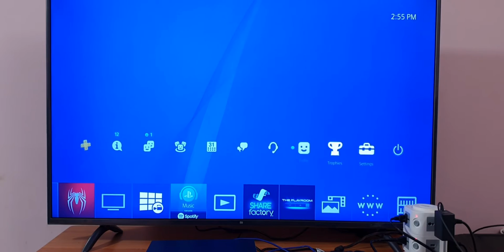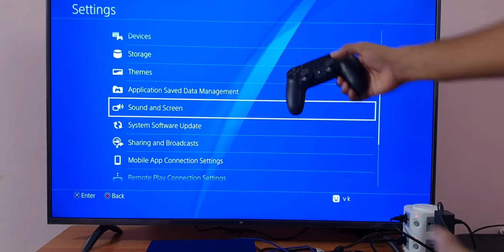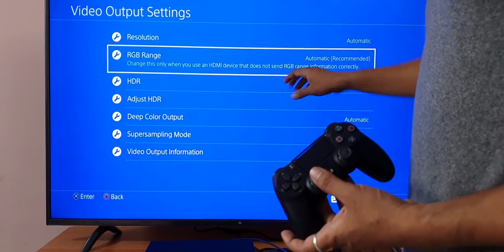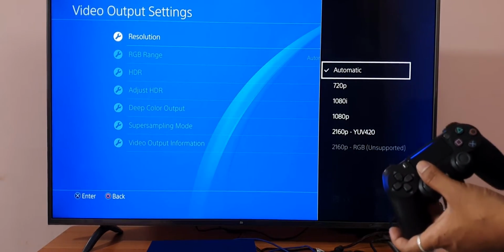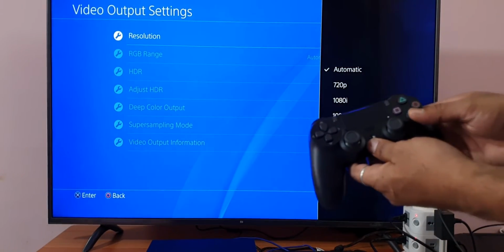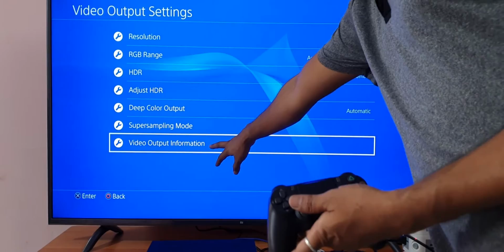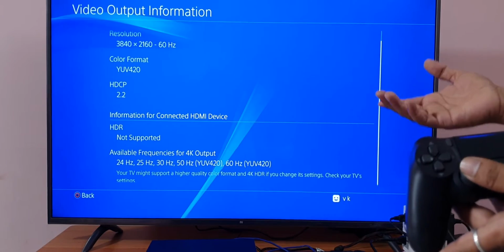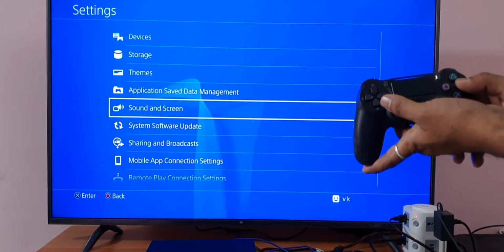How to Change 4K Resolution in PS4 PRO for 4K Video Output?